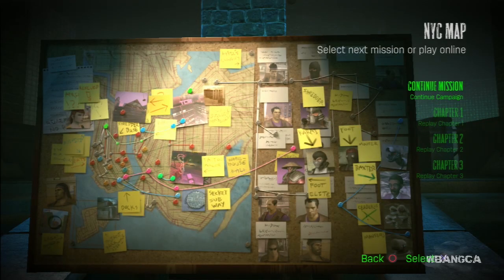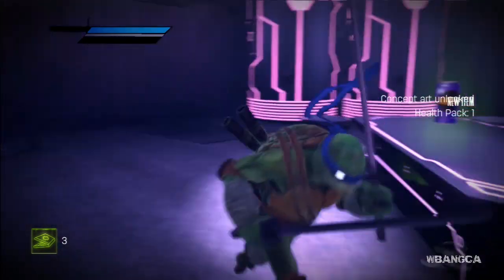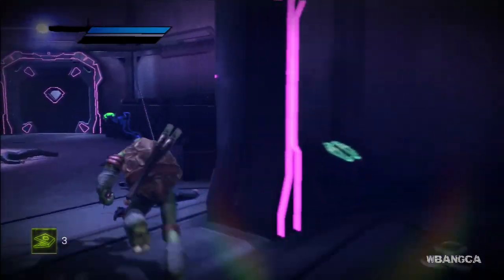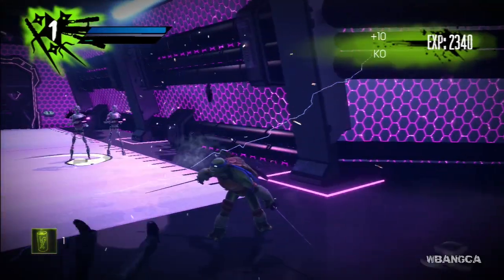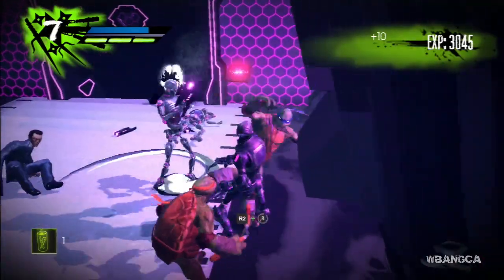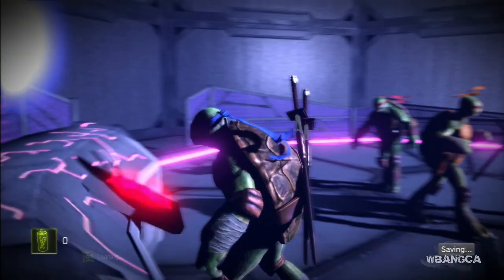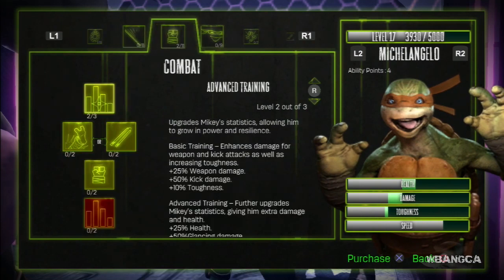Teenage Mutant Ninja Turtles: Out of the Shadows Gameplay Walkthrough Part 11